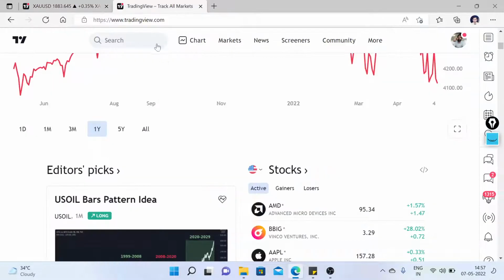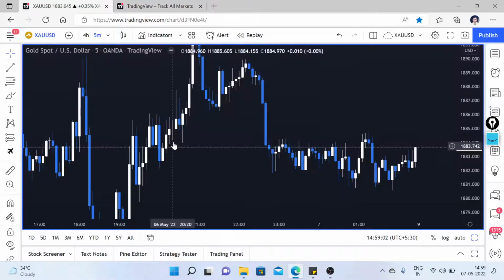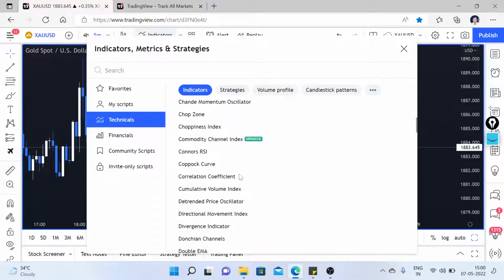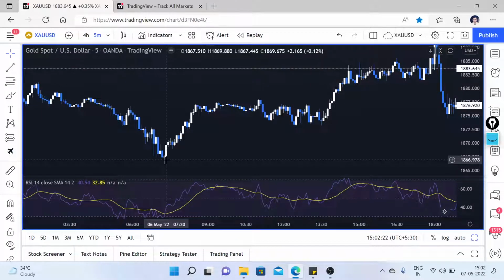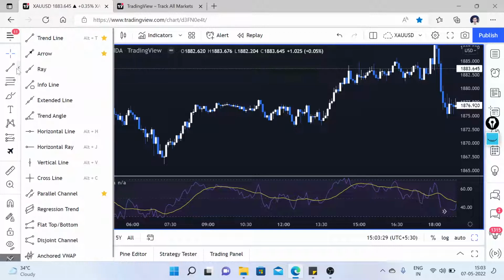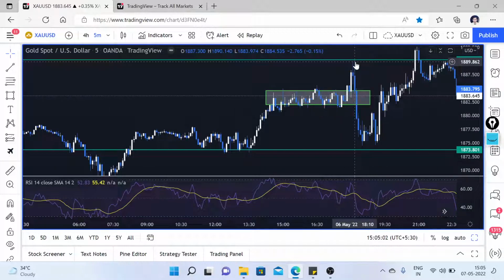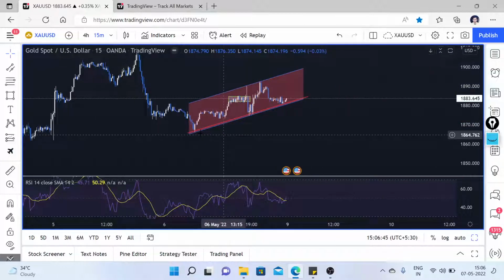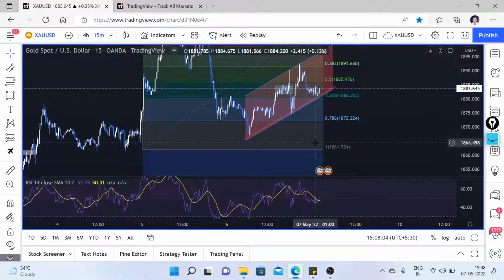HOW TO USE TRADINGVIEW FOR TECHNICAL ANALYSIS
Chapters :
0:00 Introduction
2:07 Chart window
3:47  Technical Analysis Example
 📨My social Handles:💌
🟢My Brokers📝📝🟢
(Low spread -Fix spread on Gold  )
Overall best,

👉Note:
Don’t overtrade
Never rely on Signals
Best forex indicator 2022
Order flow trading
foootprint trading
footprint analysis
volume profile analysis
1 2 3 strategy
Mechanical strategy
Statistical trading ,tradingview for technical analysis
xauusd gold
gold XAUUSD
xauusd Strategy